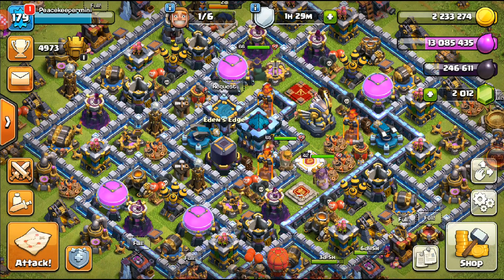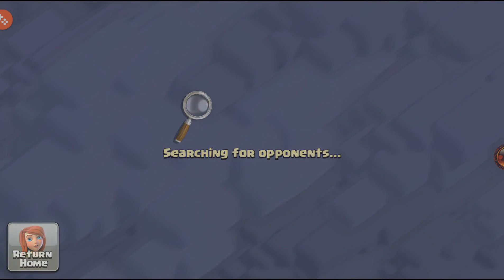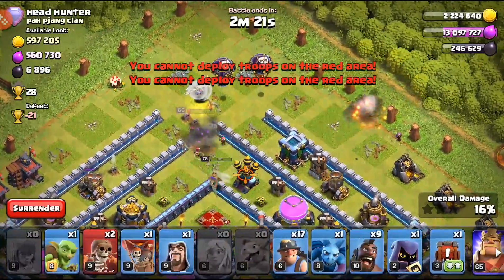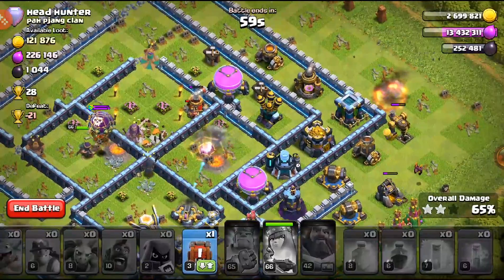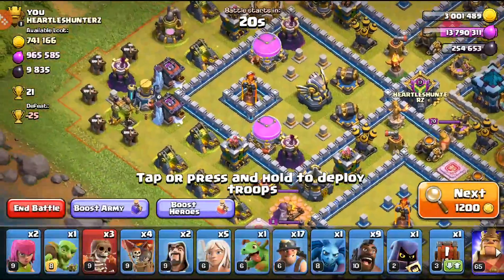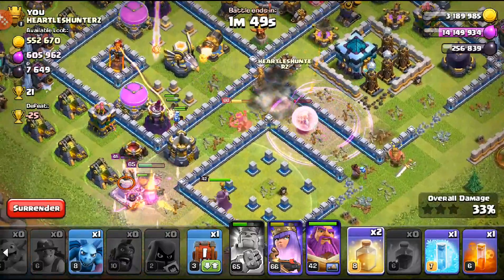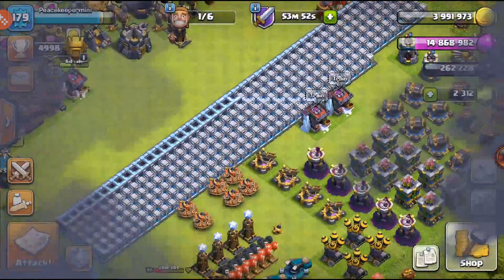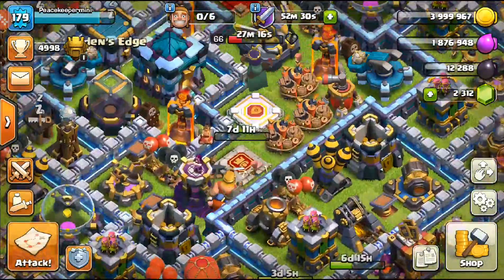Hero Upgrades!! Th13 Lets Play Series - Clash of Clans